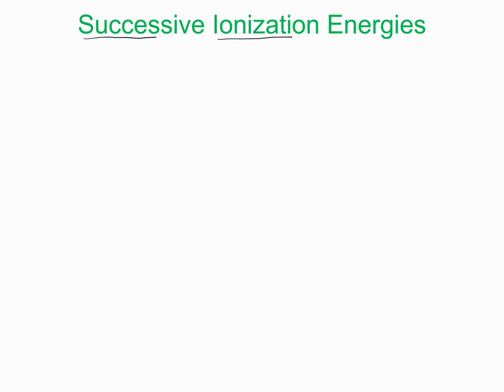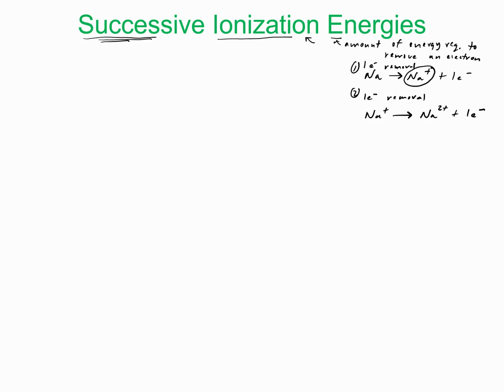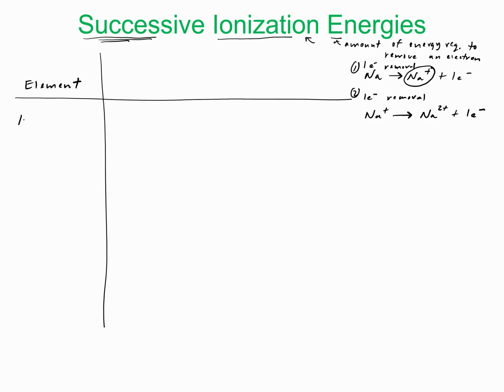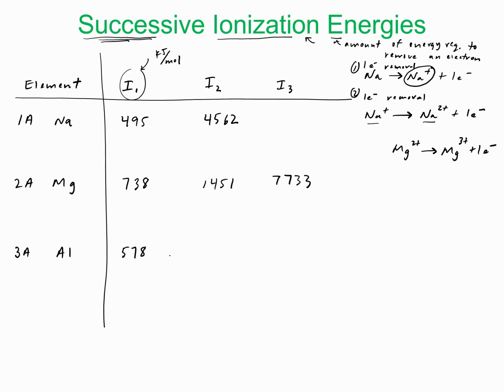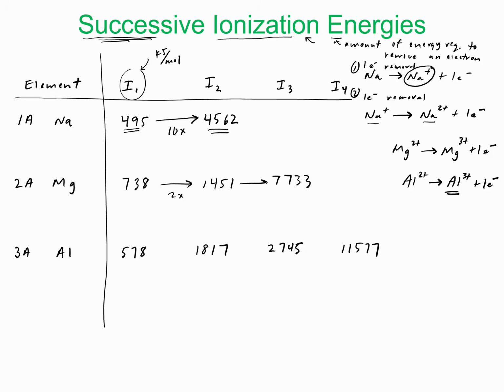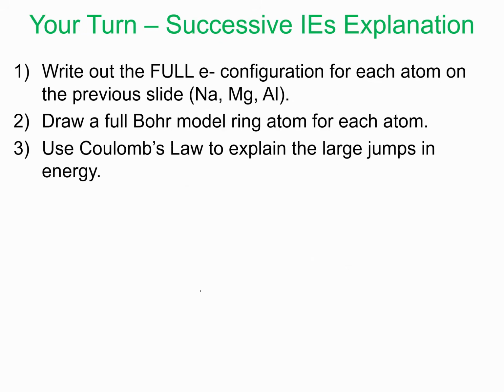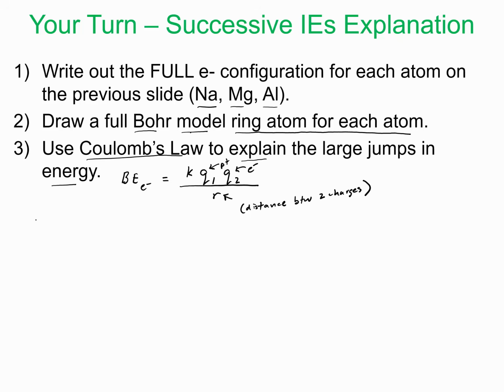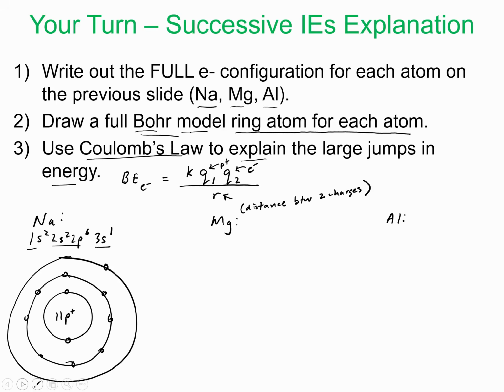Successive Ionization Energies